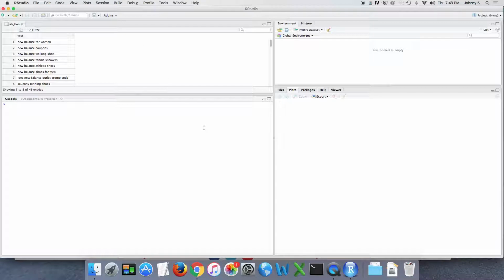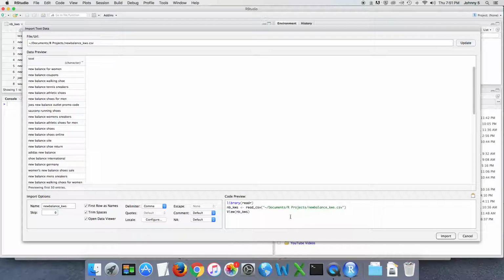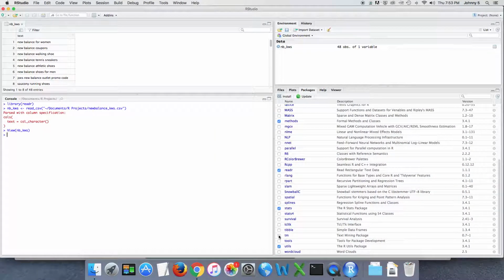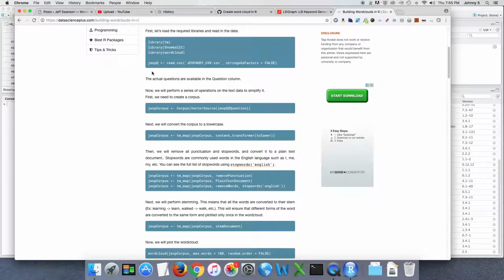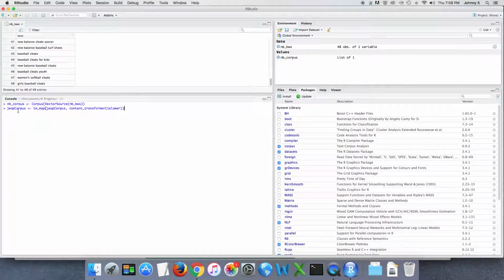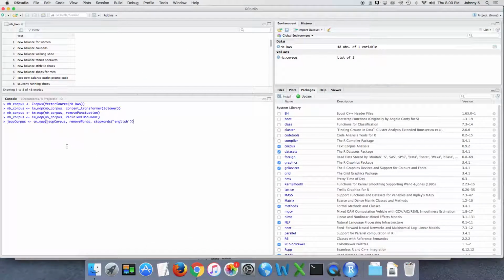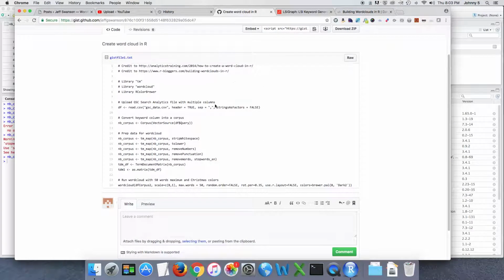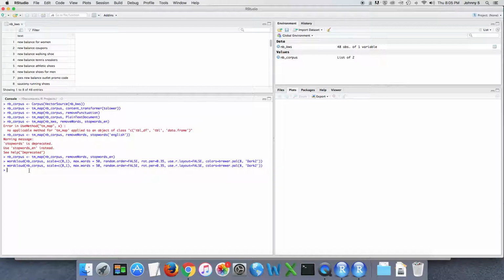Digital Marketing in R: How to Create a Word Cloud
How to create a word cloud in R using R Studio and the "tm," "snowballC," and "wordcloud" packages.